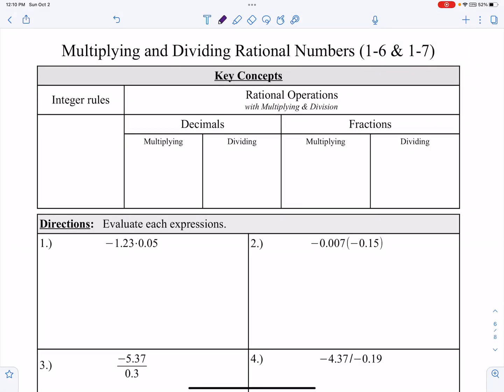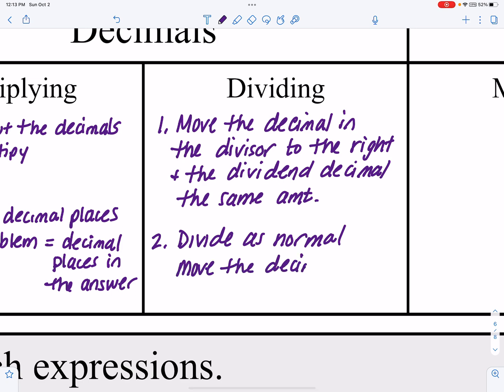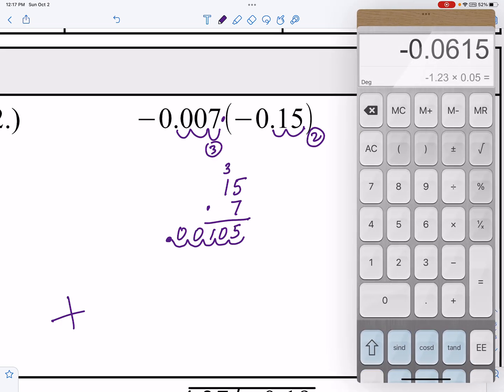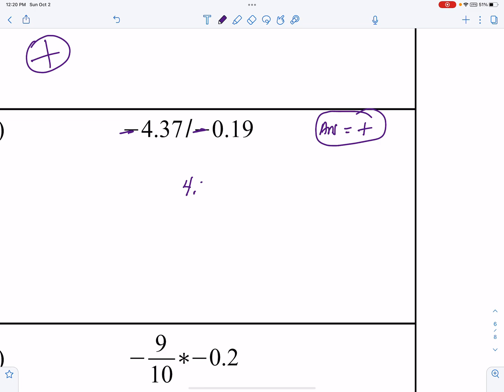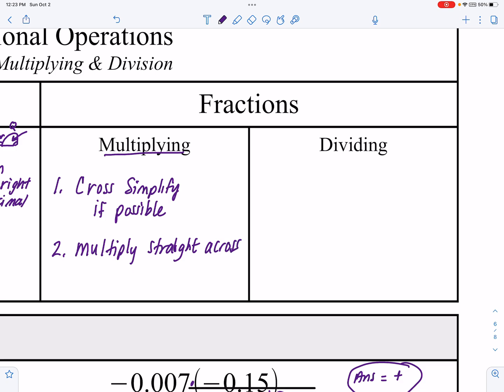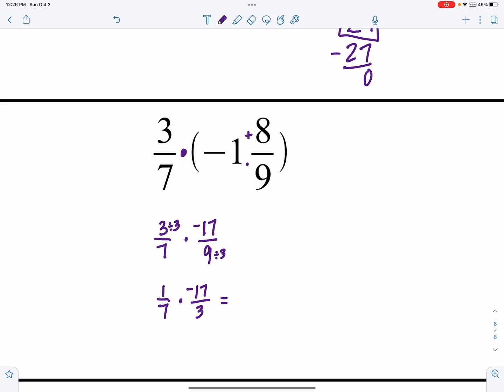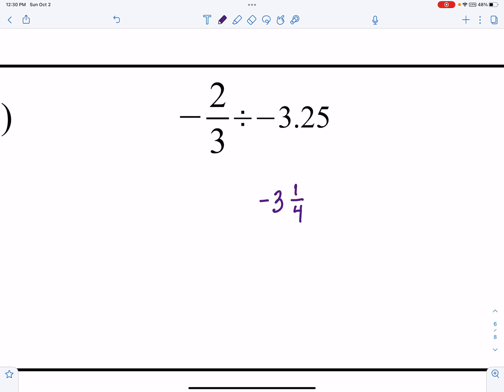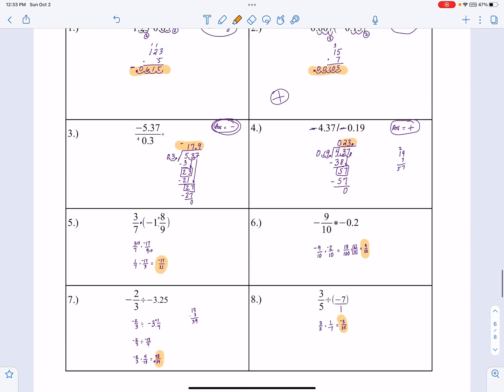1-6 & 1-7 Multiplying and Dividing Integers